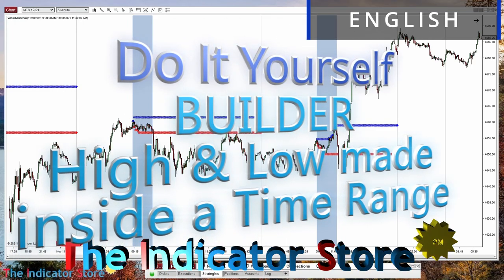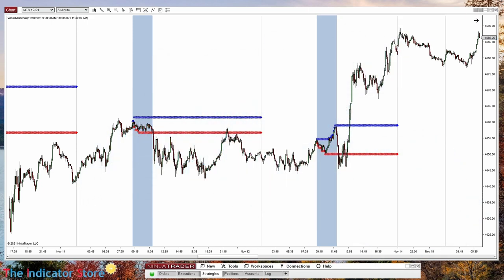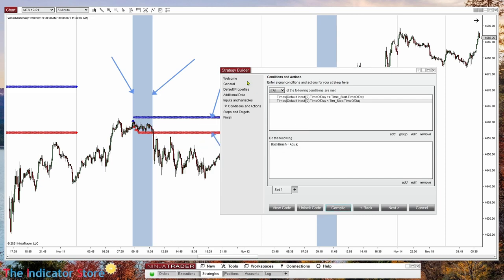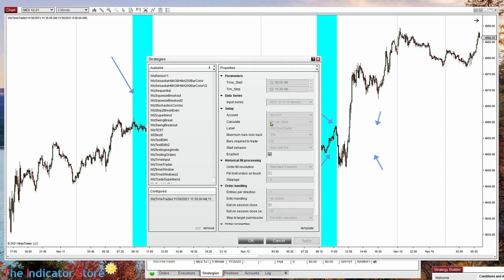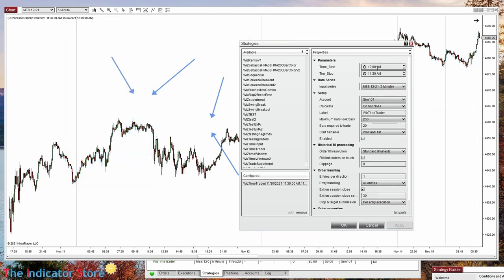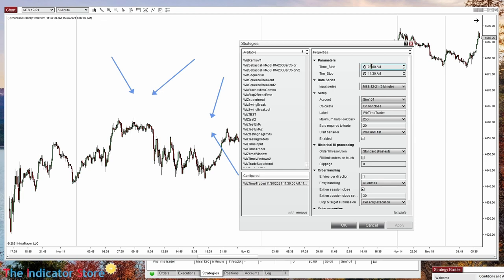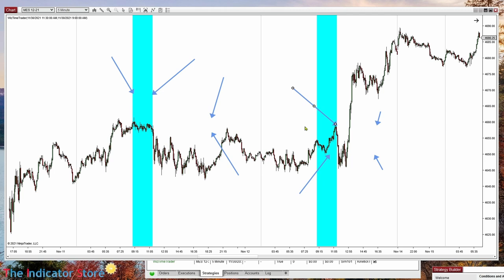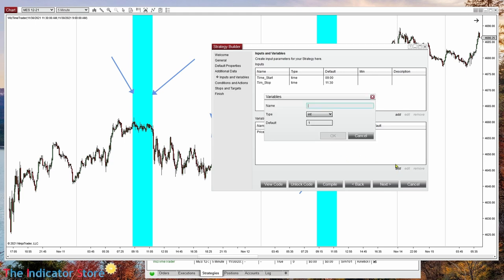Do It Yourself : High and Low made inside a Time Range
For more information log into our free Chat Room on Discord.